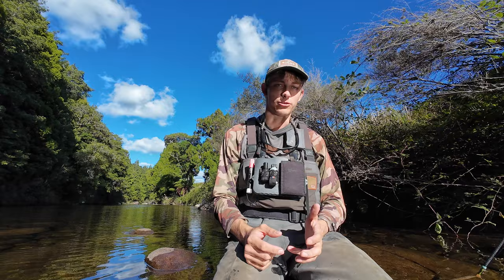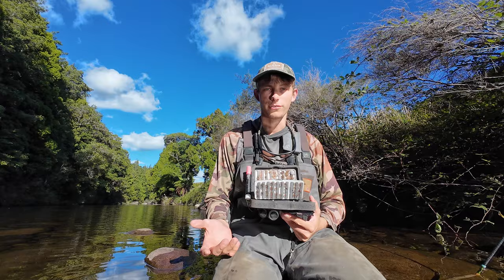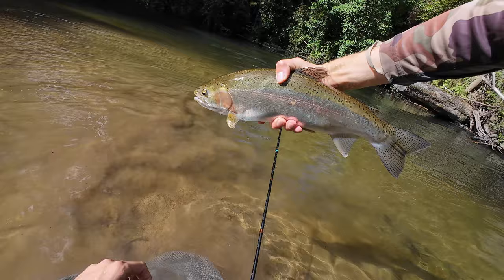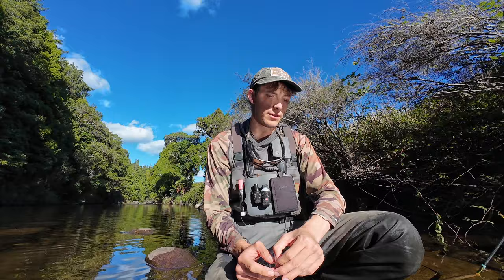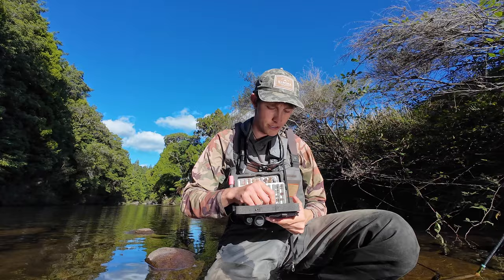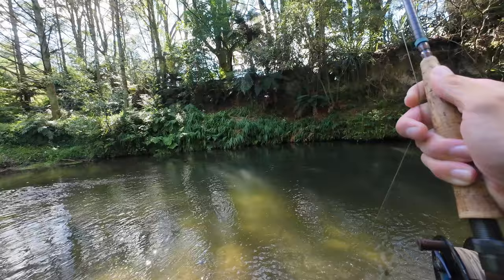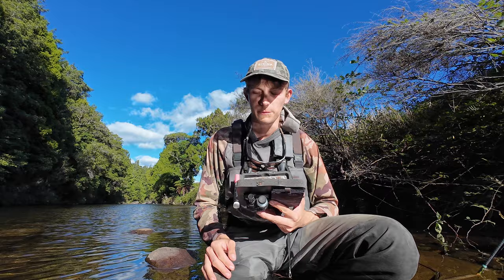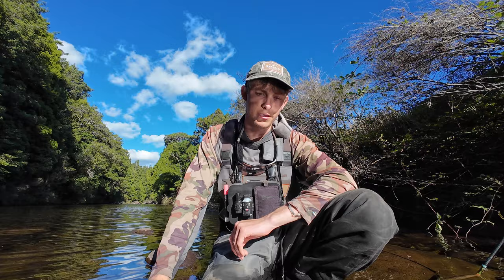Top three flies for Euro Nymphing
In this video I share my three best confidence flies for Euro nymphing. Thanks to my mate Jan Wittner for the nice photos - check out his flies on Instagram